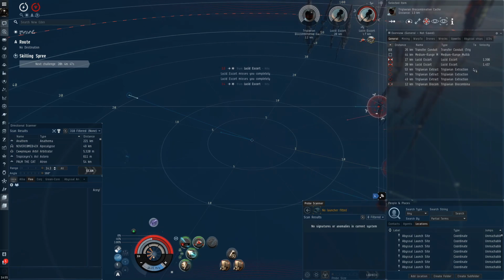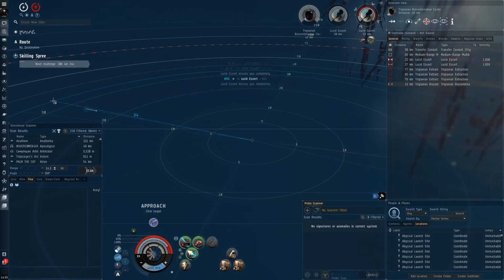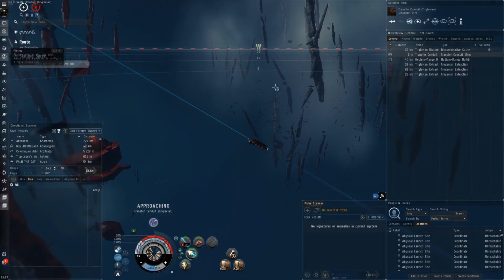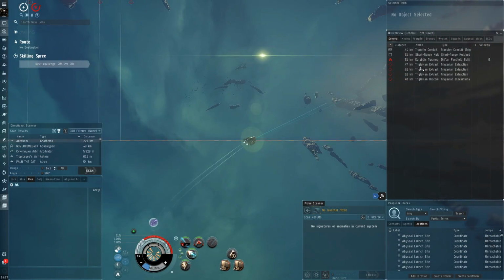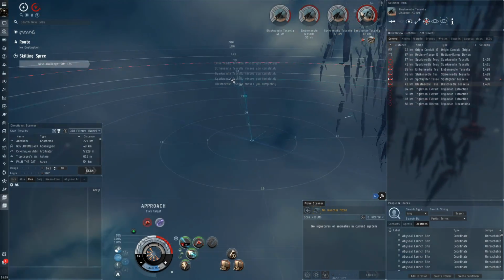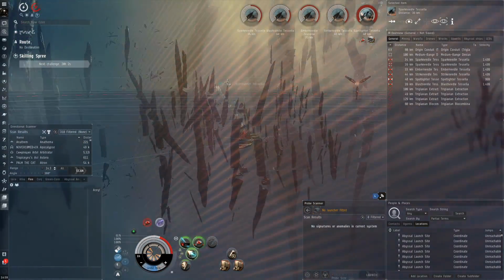EVE Online - Purifier farms abyss ISK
I decide the unload some torpedoes in the abyss with my Purifier.

5MN Quad LiF Restrained Microwarpdrive
Small Cap Battery II

Torpedo Launcher II
Torpedo Launcher II
Torpedo Launcher II

Small Auxiliary Thrusters II
Small Warhead Rigor Catalyst II

Caldari Navy Mjolnir Torpedo x2166